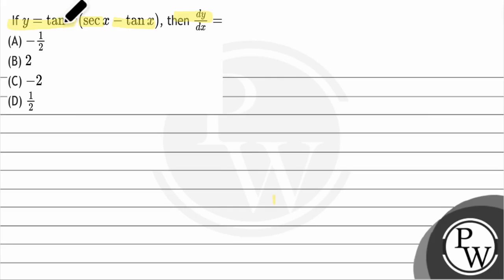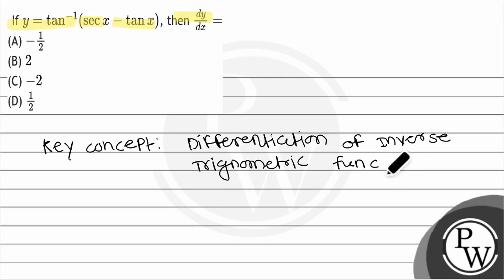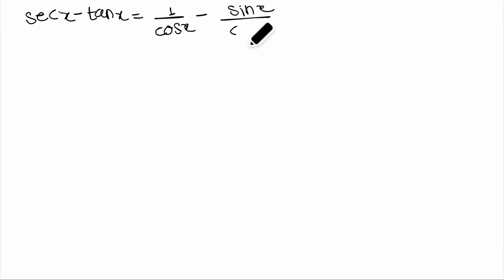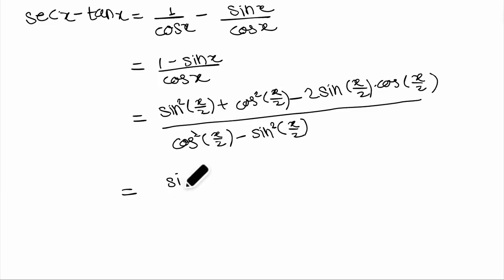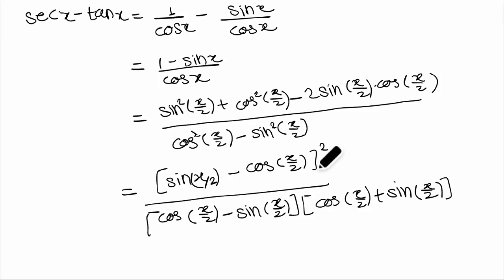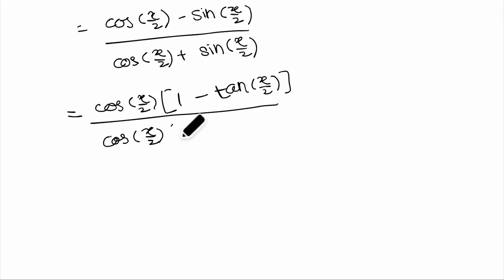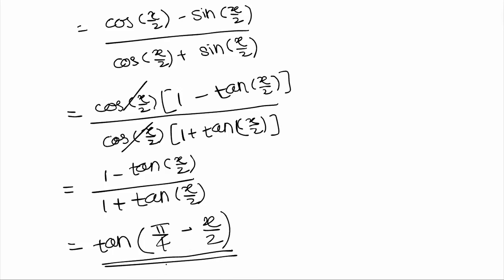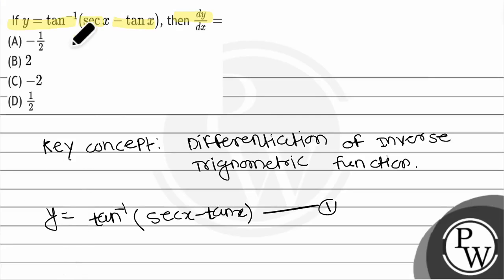If \( y=\tan ^{-1}(\sec x-\tan x) \), then \( \frac{d y}{d x}= \) (A) \( -\frac{1}{2} \) (B) \( ...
If \( y=\tan ^{-1}(\sec x-\tan x) \), then \( \frac{d y}{d x}= \)
(A) \( -\frac{1}{2} \)
(B) \( 2 \)